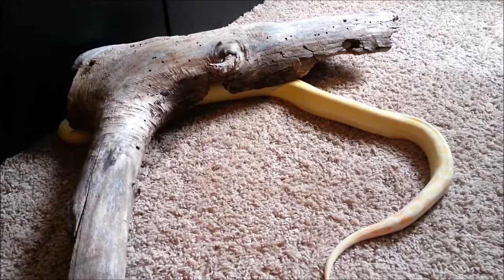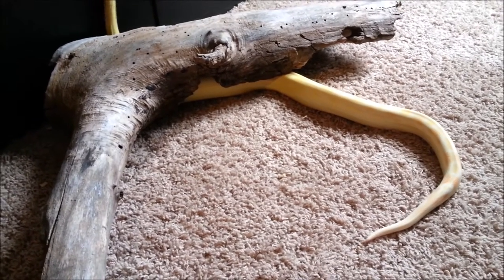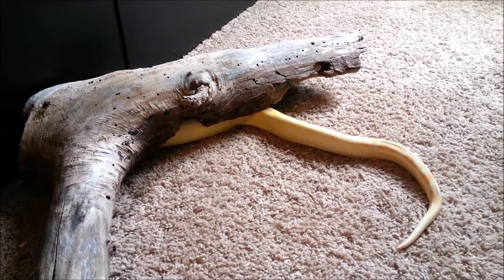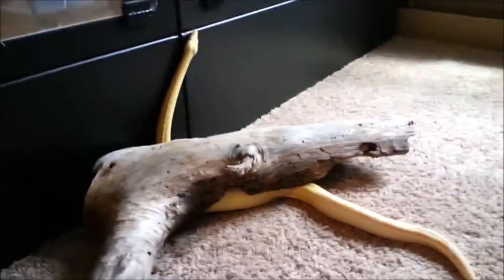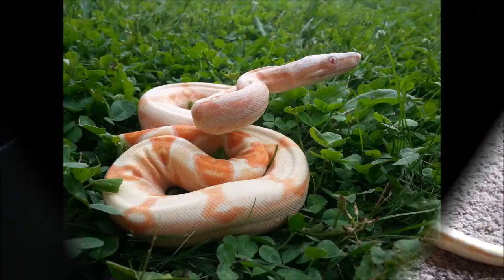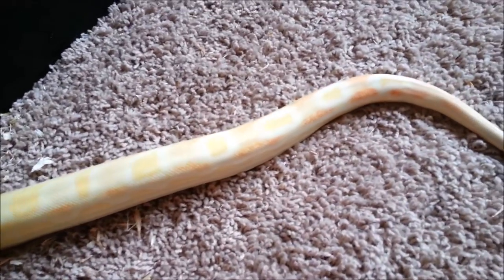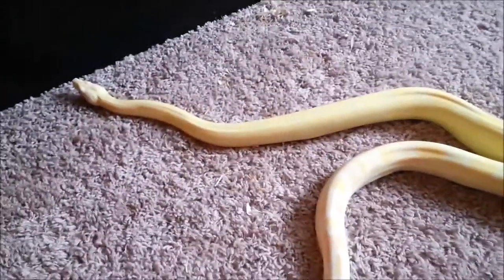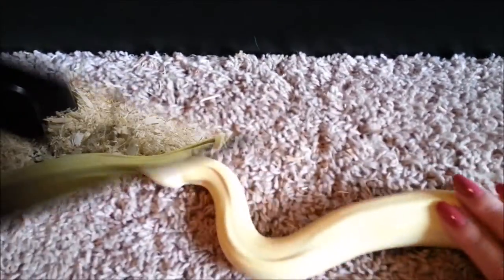Boa Collection Update: Sunkist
An update on my 2013 albino motley girl, Sunkist.

Music in beginning is not my own...
P!nk - "So What"